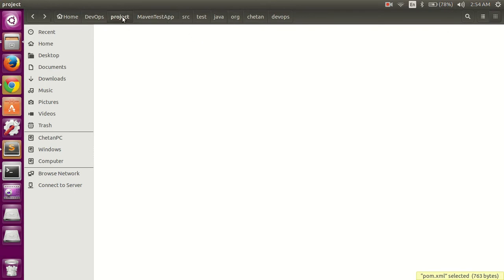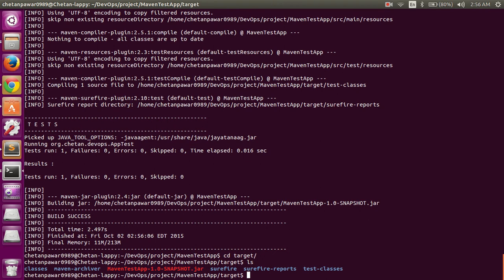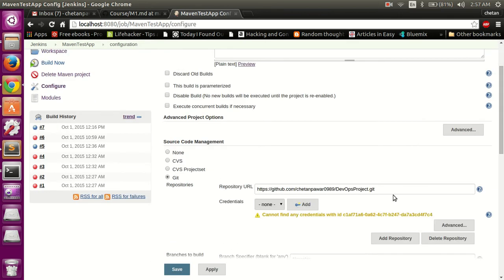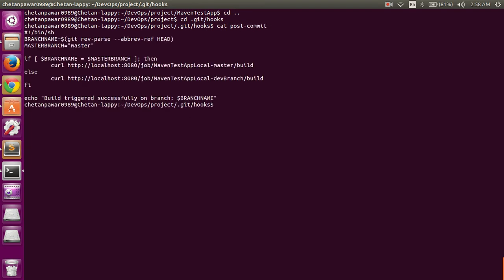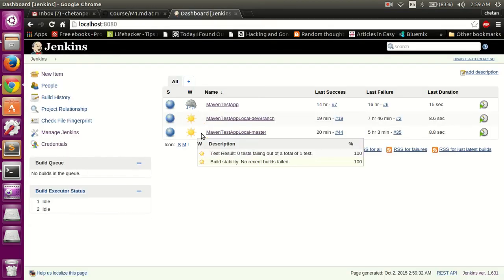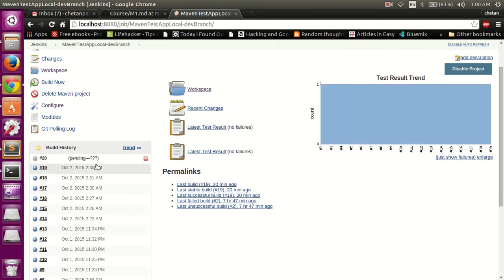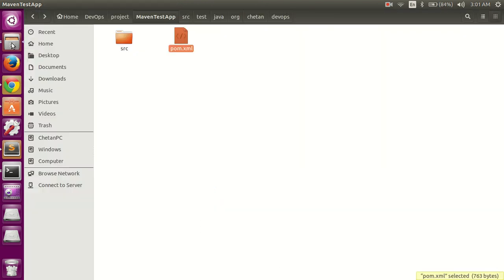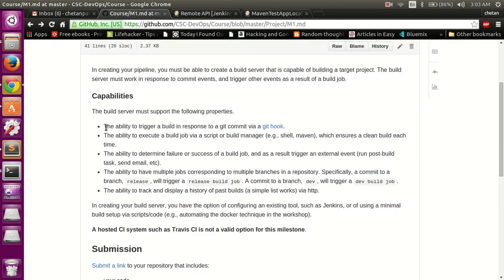Setting up build server with triggering build on commit in local repo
Setting up build server for our project. We are using maven for developing a normal project in local git repository, using Jenkins for continuous integration and using post-commit git hook for triggering build each time a commit is made to specific branch